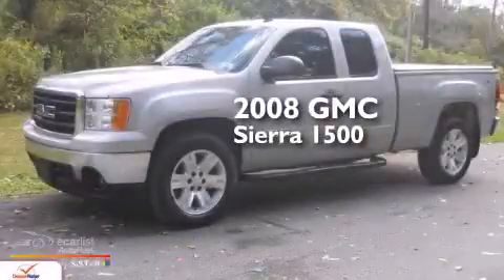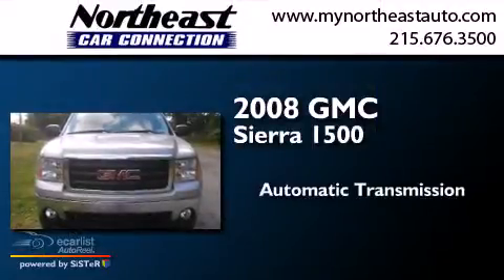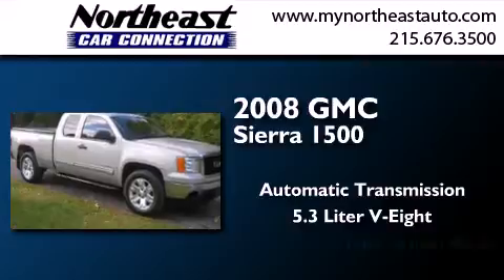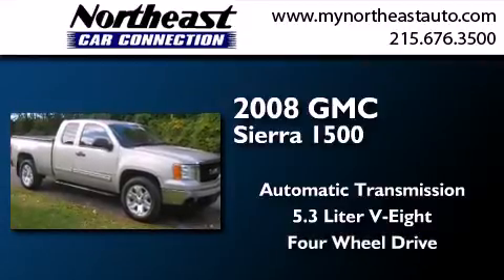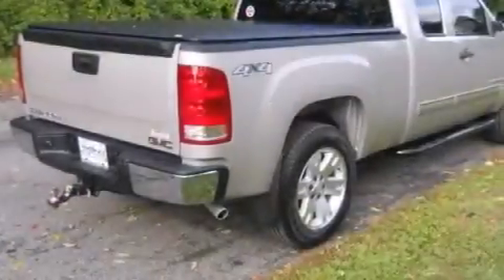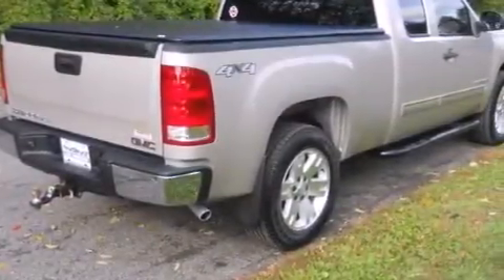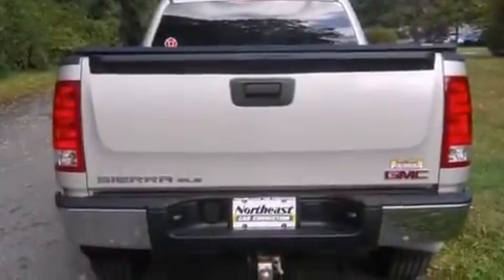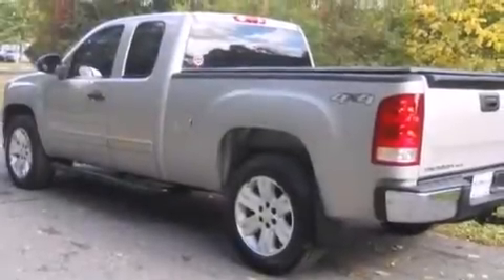Pre-Owned 2008 GMC Sierra 1500 Philadelphia PA 19116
We have been honored to serve the Philadelphia PA area , we promise that your experience at our dealership will exceed your expectations ! Year : 2008 Make : GMC Model : Sierra 1500 Engine : 5.3L Vortec 1000 V8 SFI Engine Trans . : Automatic Exterior : Gray Miles : 119,610 Interior : Black Northeast Car Connection 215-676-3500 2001 Byberry Rd Philadelphia , PA 19116